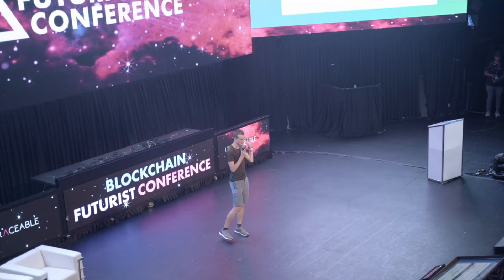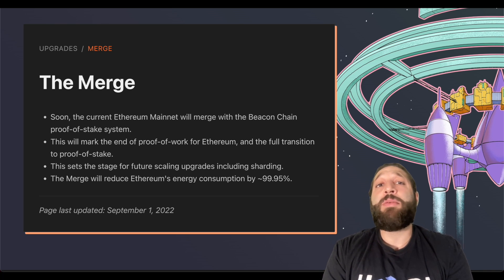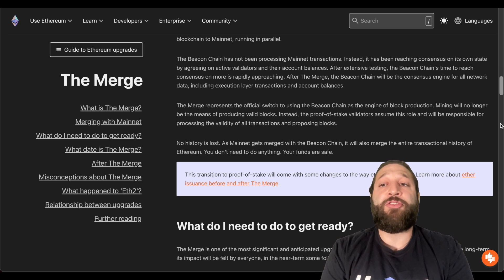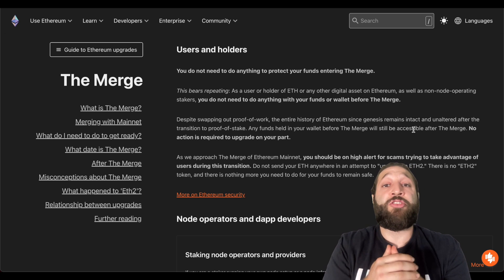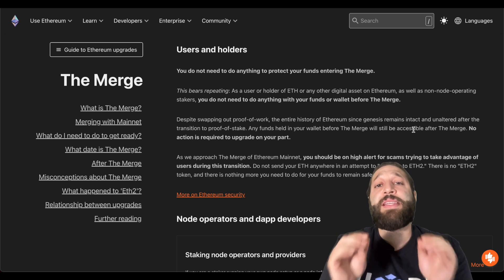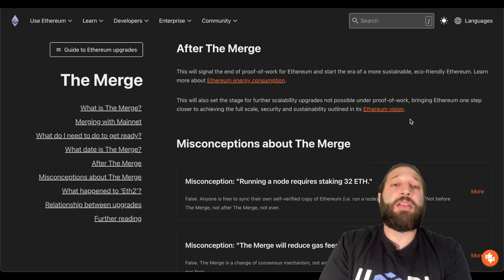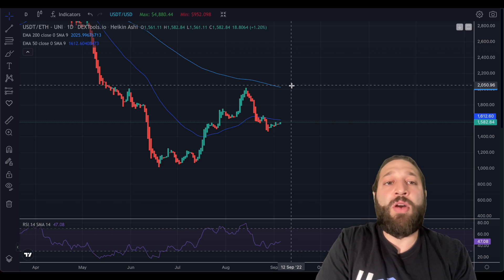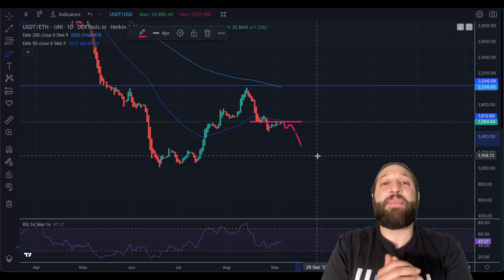Ethereum Merge Explained | ETH Price Analysis!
The Merge is right around the corner and Ethereum will be moving from Proof-of-Work (PoW) to Proof-of-Stake (PoS) in the next 10 days! In this episode we will go over what you need to do to prepare for the Merge and we will go over ETH price towards the end! Do you think we will see a new ETH all time high shortly after the merge?